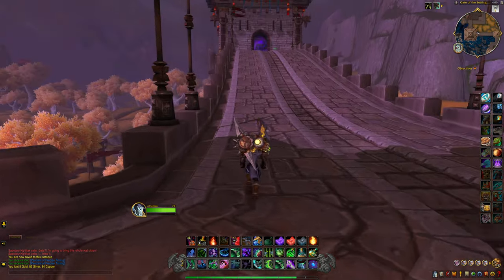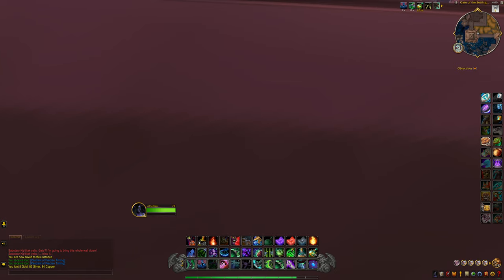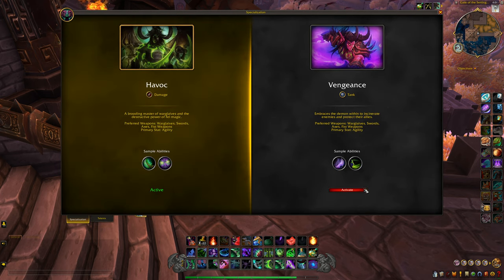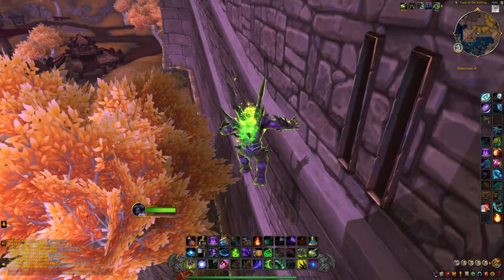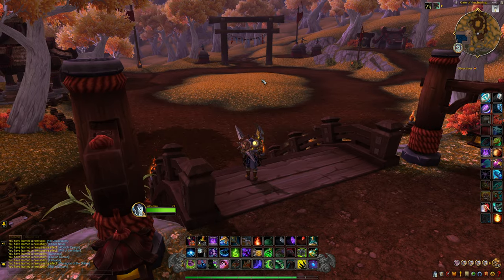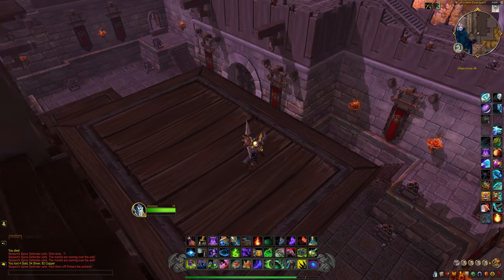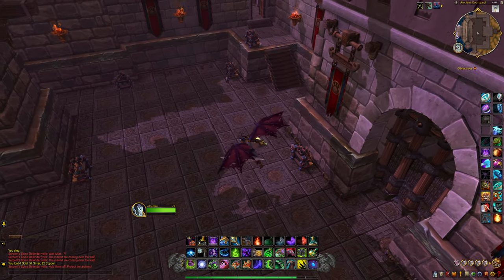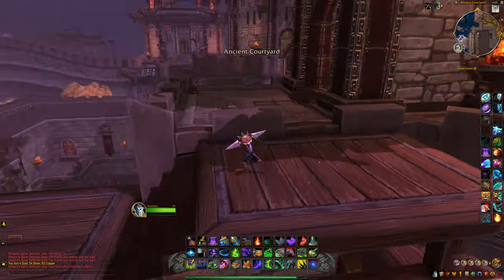How To Escape Gate Of The Setting Sun Escape | World Of Warcraft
Welcome to AllThingsNerd, your ultimate destination for all things Out Of Bounds World of Warcraft!

Zygor Guides are the best and fastest way to level your characters in World of Warcraft and accomplish more in less time. Using our custom Guide Viewer addon our guides are displayed inside the game and use an optimized step by step format to tell you everything you need to do.

Gaming Hero has the best World of Warcraft Retail Gold Making Guides, created by top gold makers of the community. These guides are jam-packed with the latest and greatest World of Warcraft guides to fill your pockets and give you a cutting edge.